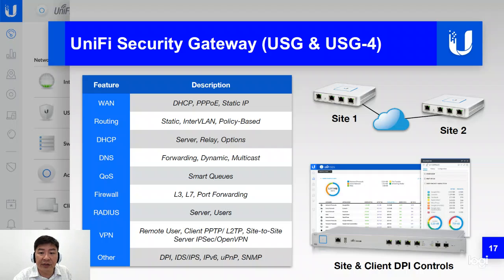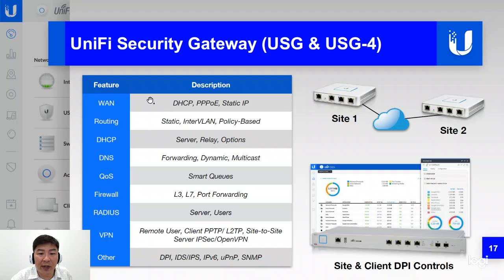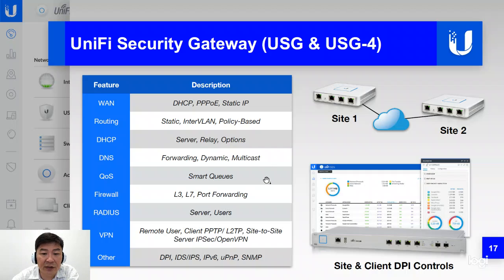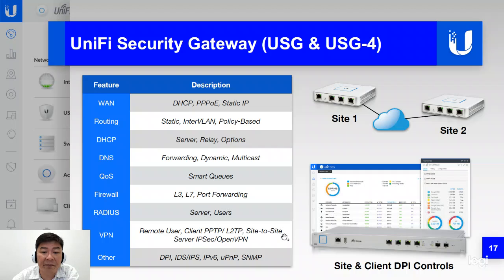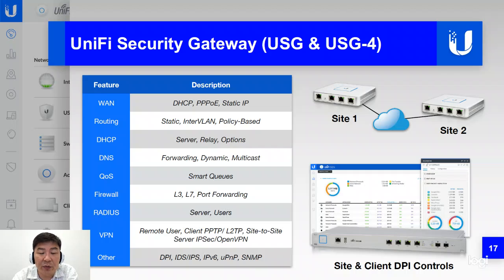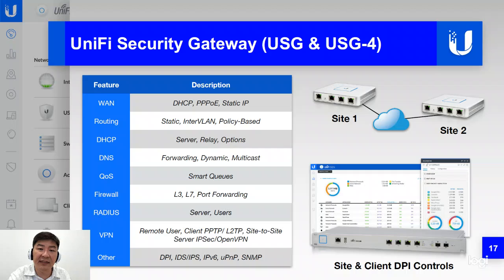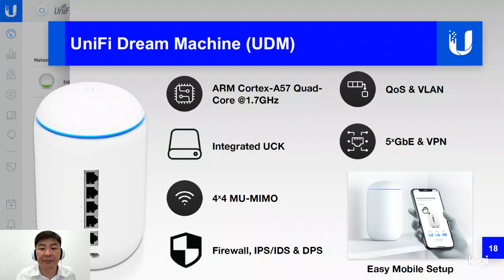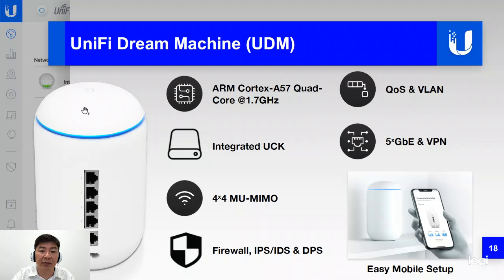Unifi Network Specialist Product Slides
stand alone mic